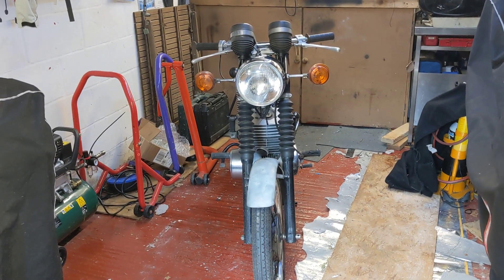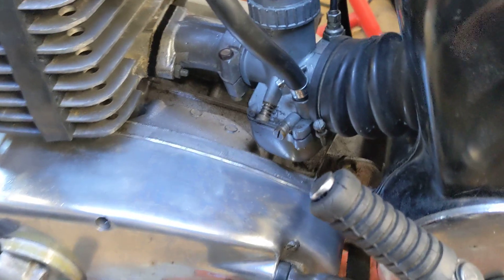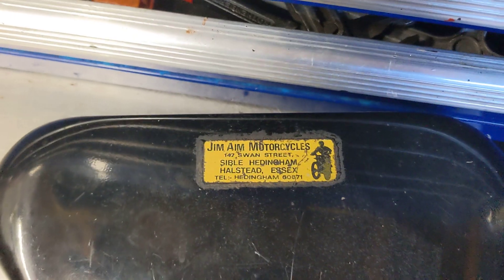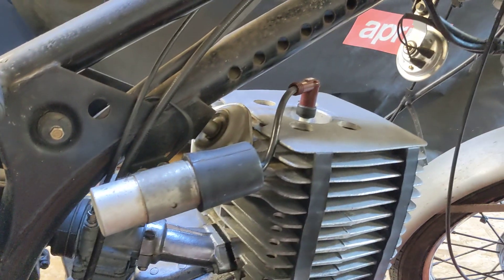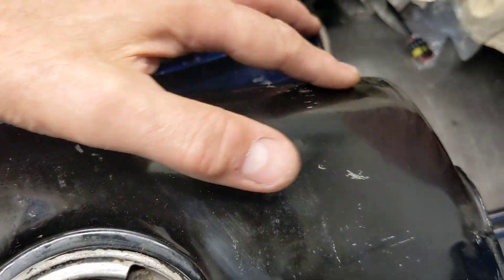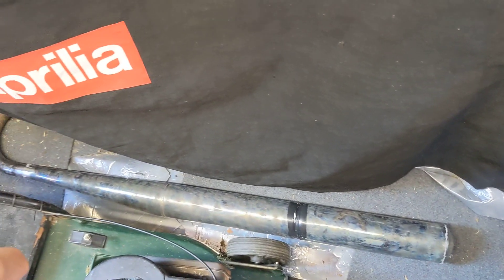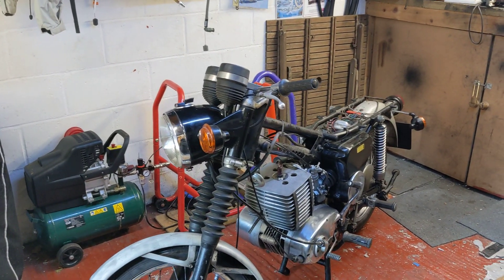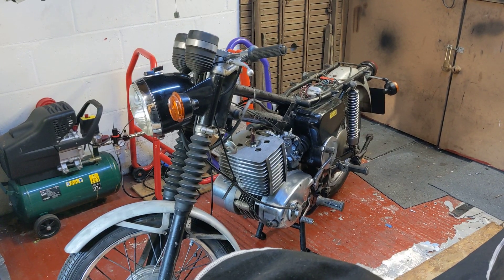MZ ts250 supa 5 A quick look around the new project bike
MZ TS 250 supa 5 .
The East German project  what should I do first paint panels ,mudguards and then  re spoke wheels .
should I completely strip and powder coat the frame or just re paint .
or should I just leave as it is and enjoy it .